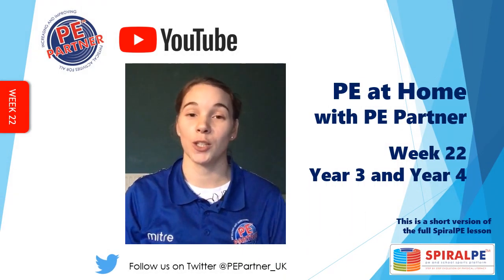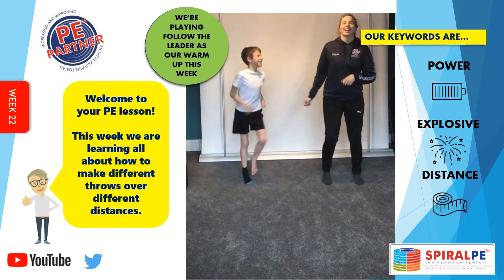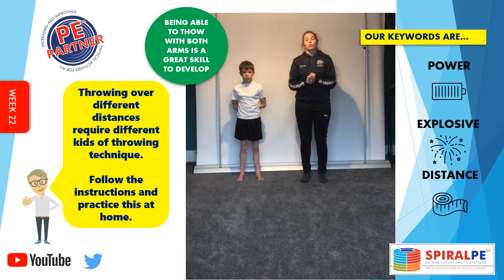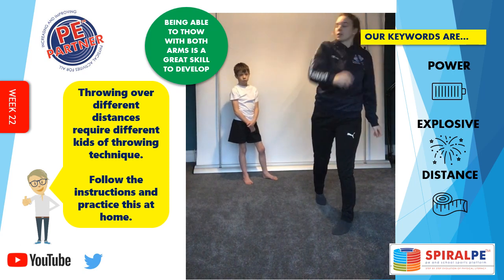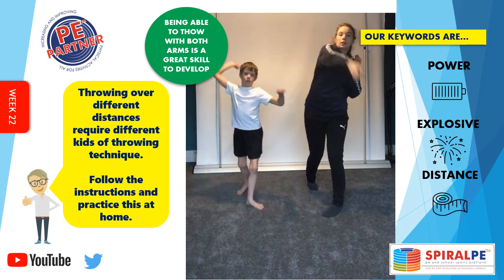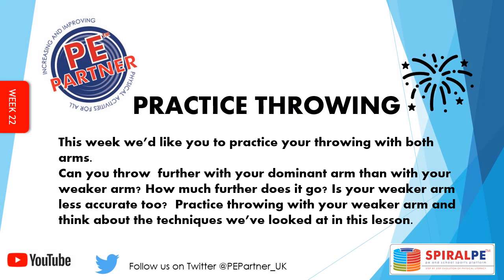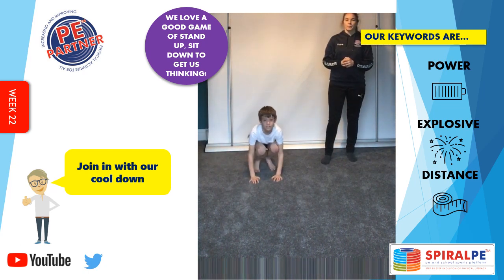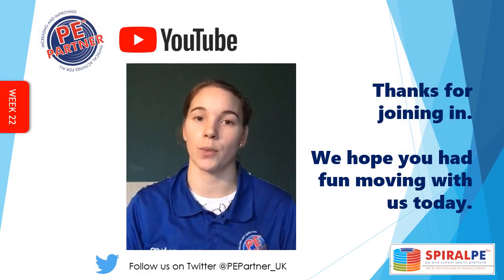Week 22 - PE at Home lesson for Year 3 and Year 4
We've created this PE lesson for children who are at home and missing out on normal lessons.
This is an abridged version of the lesson they would have been taking part in if they are in a PE Partner school and is a combination of the SPIRALPE lessons from year 3 and year 4 of the curriculum.

For kids:
We’re really missing your smiley faces at school and we don’t want you to miss out on your PE lessons, so we’re posting a different challenge each week for you to try at home. Give it a go and as ever, do your best!

Info for grown ups:
Our team has created these short PE challenge videos for children to try at home. They are based on the learning objectives in SPIRALPE and mirror the kind of thing they would have been doing if they were in school. We’d love to see videos of the children taking part in the challenge, so why not take a quick video, pop it on Twitter or Facebook and don’t forget to tag your school in so they can all see the kids in action!

All these activities have been tried and tested over 12 years of delivery in Primary school settings. Our online platform for schools is SPIRALPE the online solution that keeps all your PE lessons, data and reports in a single place – It’s easily accessible by you and your team 24/7 365 days per year. The platform offers simple online management of all your PE and school sport, including a unique primary curriculum with 252 complete and linked lesson plans that are proven to work.
We understand the time pressures teachers are under, so these short videos are designed to help you put together great lessons that the children will love. Hope you find them useful!